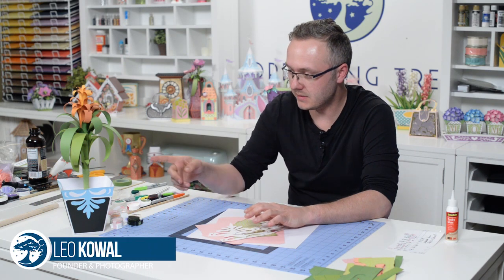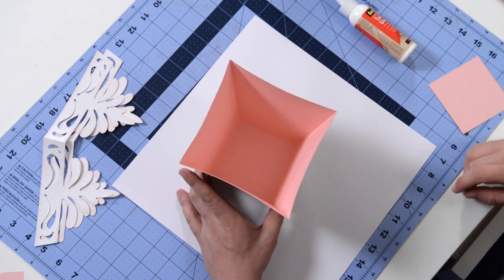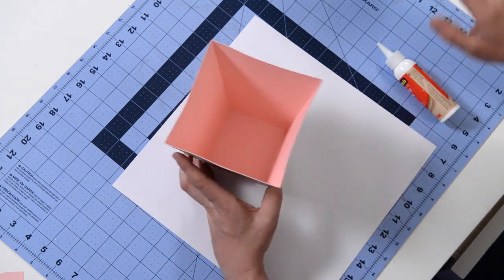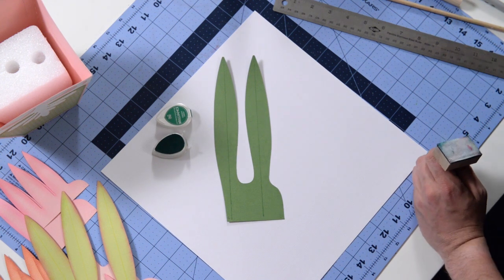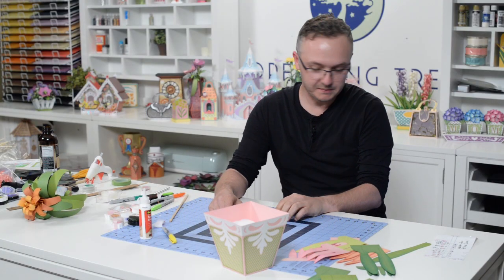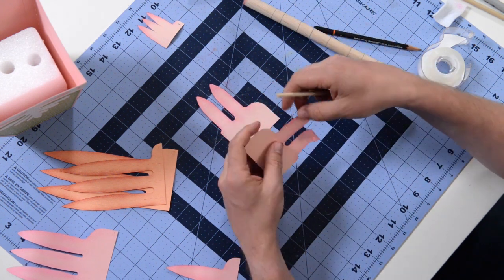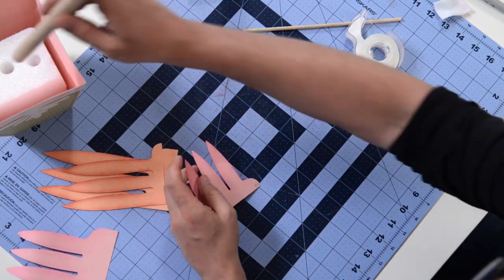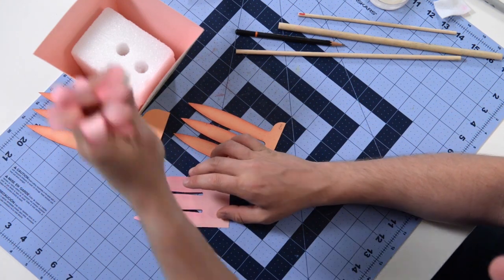SVG File - Bromeliad Planter - Assembly Tutorial (For Cricut, Silhouette, and ScanNCut)